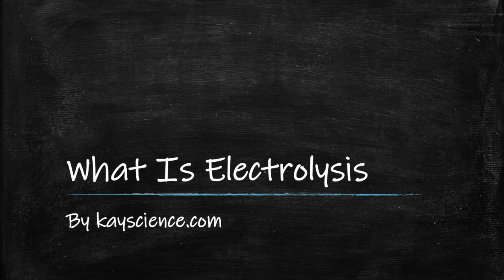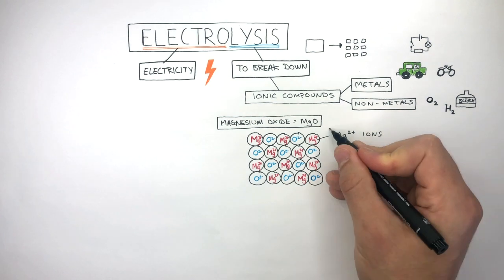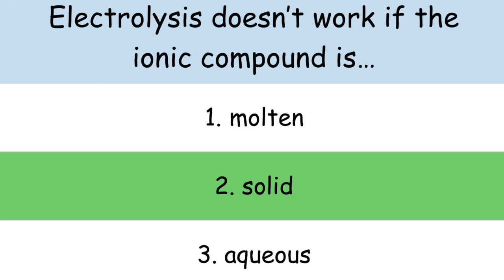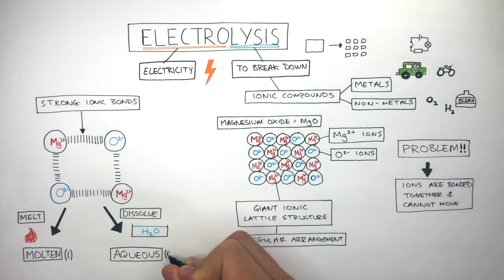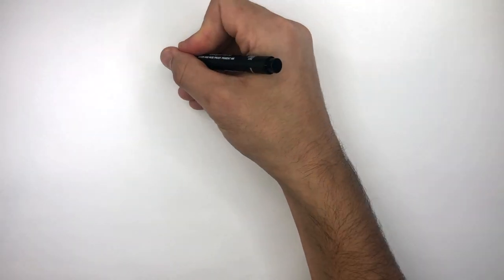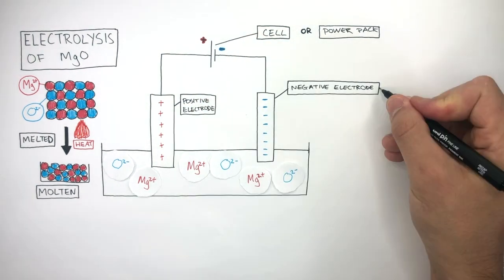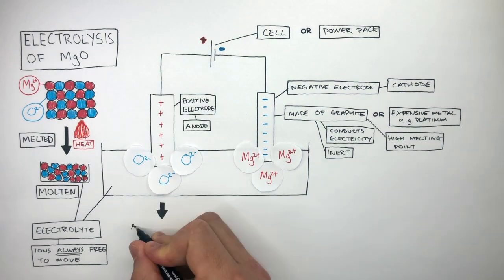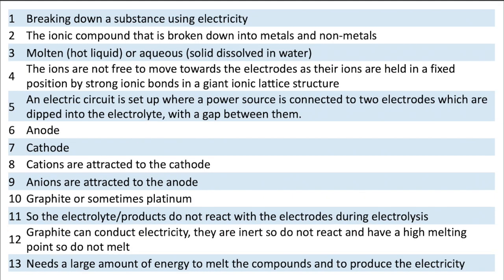GCSE Chemistry – What Is Electrolysis?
This GCSE Chemistry video explains what electrolysis is clearly and simply for exam success.

In this video, GCSE students learn what electrolysis is in GCSE Chemistry and how it works. The lesson explains how electrolysis uses electricity to break down ionic compounds, the role of electrodes and electrolytes, and why electrolysis only works when compounds are molten or dissolved in water. Students are also introduced to oxidation and reduction at the electrodes and how electrolysis is tested in exam-style questions.

This video is designed for GCSE Chemistry revision and supports students studying AQA GCSE Chemistry, OCR GCSE Chemistry, and Edexcel GCSE Chemistry. It is suitable for Year 9, Year 10, and Year 11 students and covers a core topic in electrochemistry.

Students will develop understanding of electrolysis, ions, electrodes, electrolytes, oxidation and reduction, and common GCSE Chemistry exam questions on electrolysis processes.

GCSE Chemistry exam topic: electrolysis and redox reactions.
Supports AQA, OCR, and Edexcel GCSE Chemistry revision on electrolysis, ions, electrodes, oxidation and reduction, and electrical decomposition.

Related topics include electrolysis of molten compounds, electrolysis of solutions, half-equations, chemical cells, and extraction of metals.